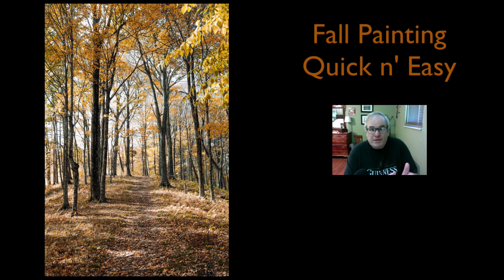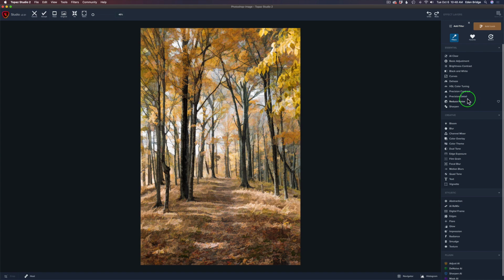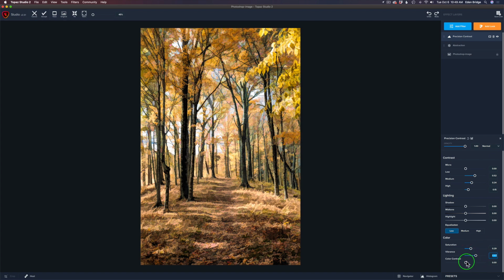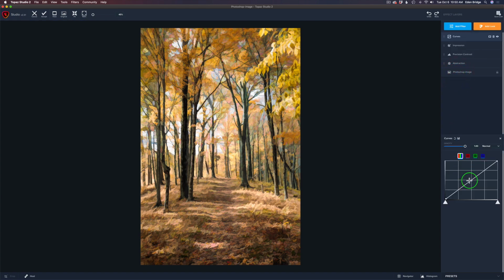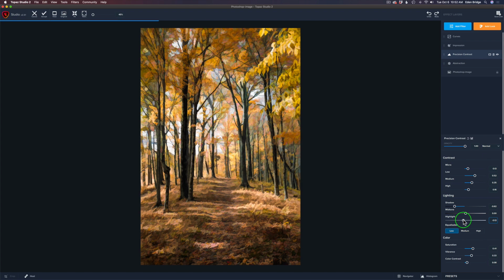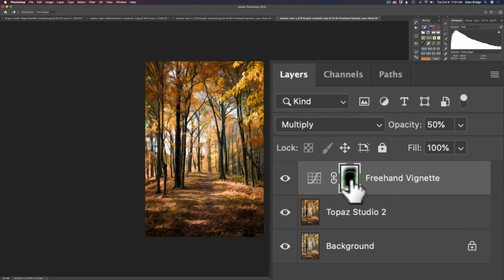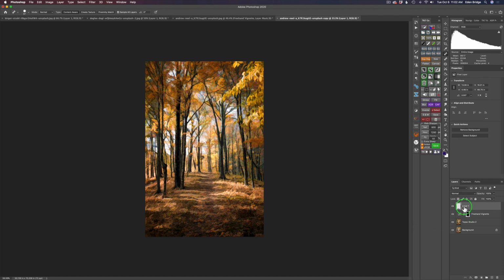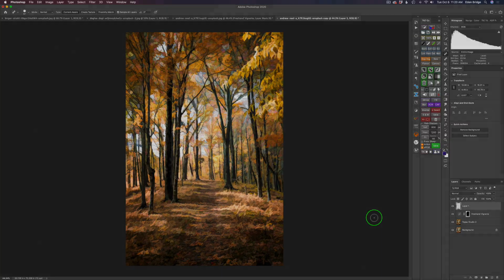TOPAZ STUDIO 2: (Quick n' Easy) FALL PAINTING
Turn images into works of art using Topaz Studio 2. Join me in todays video tutorial and find out how easy and fast it really is...

ATTENTION DENOISE Ai ON SALE NOW:
Topaz DeNoise Ai is on sale today October 2 until Friday Oct. 9,2020. SALE Price is $59.99 (Regularly $79.99) also the Utility Bundle (Sharpen Ai, DeNoise Ai, GigaPixel Ai and JpegToRaw Ai) SALE Price is $194.99 (Regularly $359.96) plus you can save an additional 15% off by Clicking on my Affiliate Link and using my Promo Code (davidkelly)